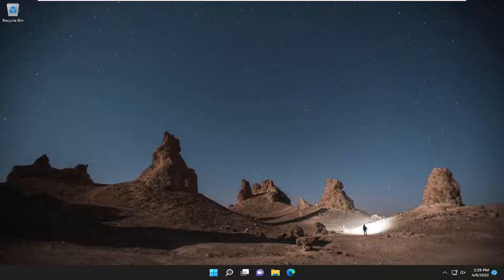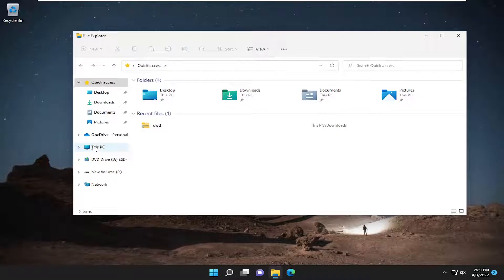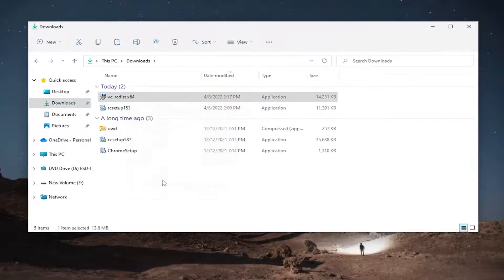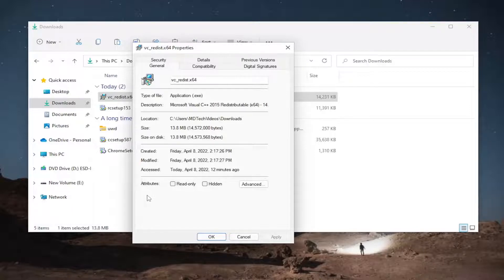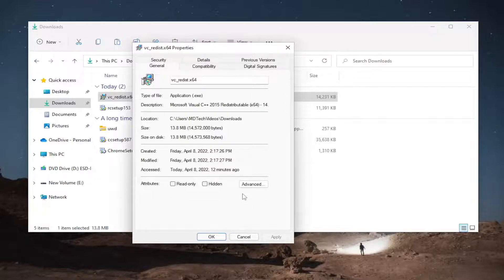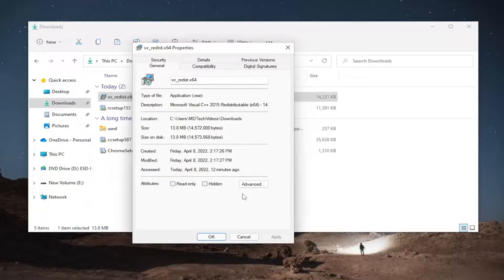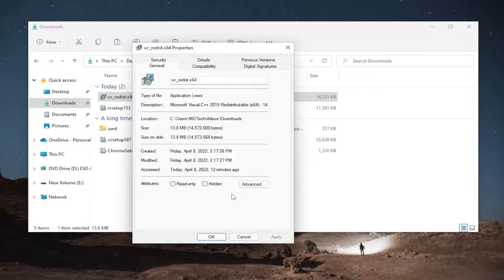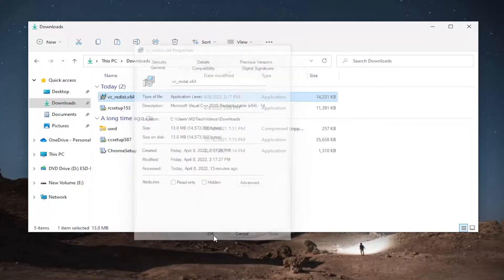How To Unblock Blocked Files Downloaded From The Internet [Tutorial]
The Attachment Manager is included in Windows to help protect your PC from unsafe attachments that you might receive with an e-mail message and from unsafe files that you might save from the Internet. If the Attachment Manager identifies an attachment that might be unsafe, the Attachment Manager prevents (blocks) you from opening the file, or it warns you before you open the file.

Issues addressed in this tutorial:
unblock blocked file windows